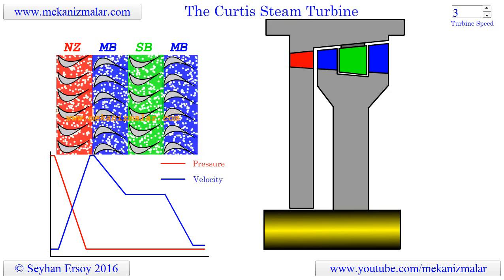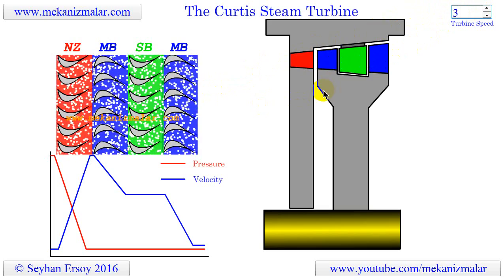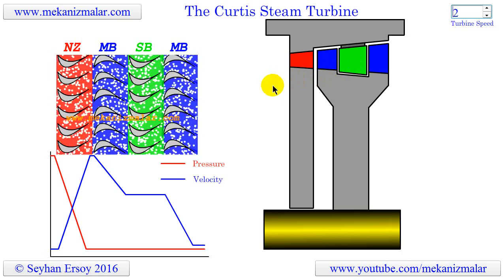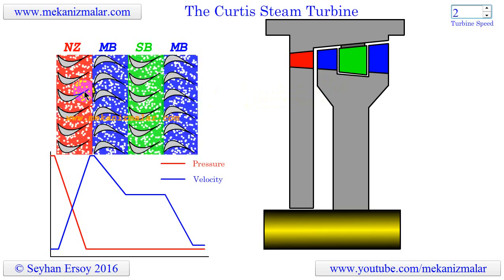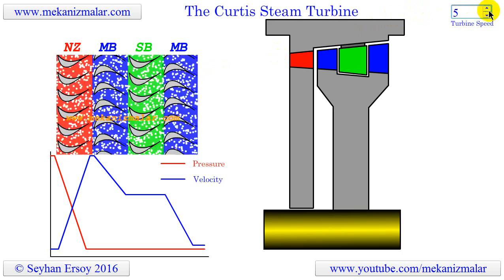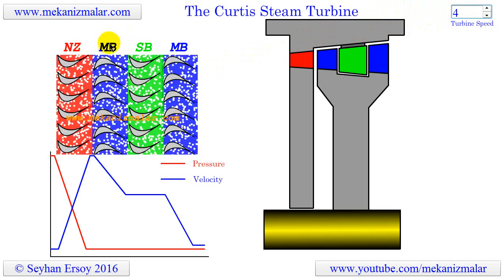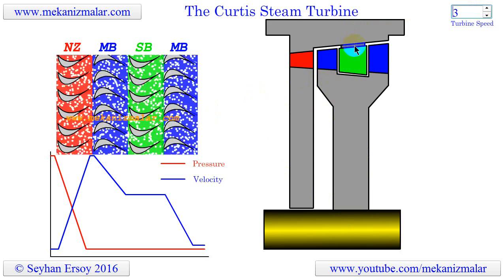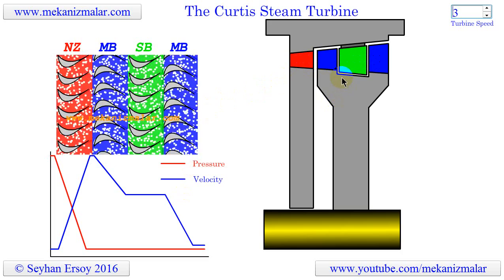the curtis steam turbine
Here is an animation of the Curtis steam turbine.